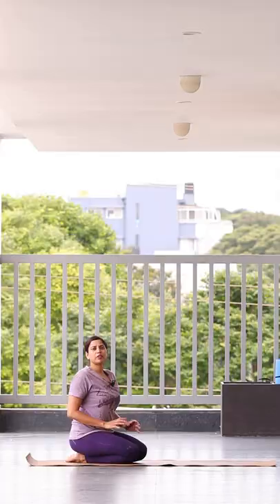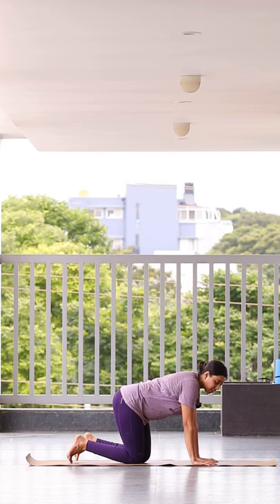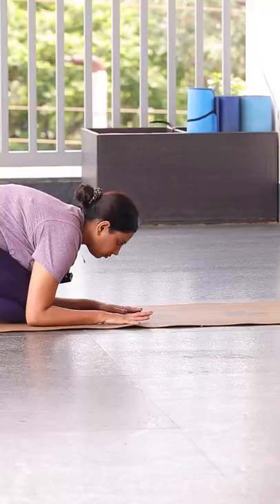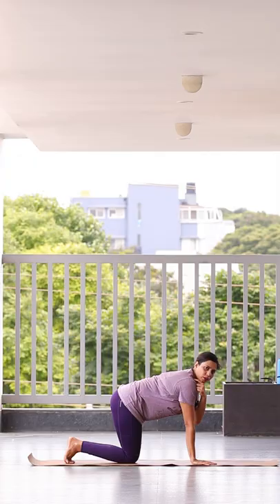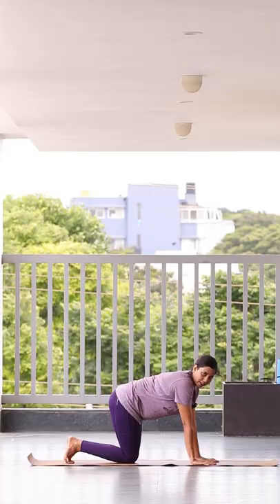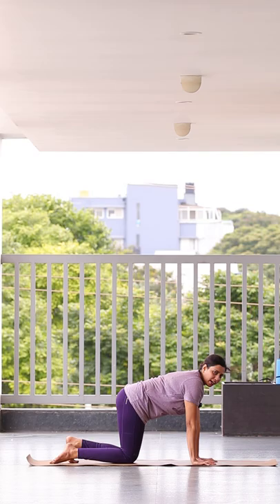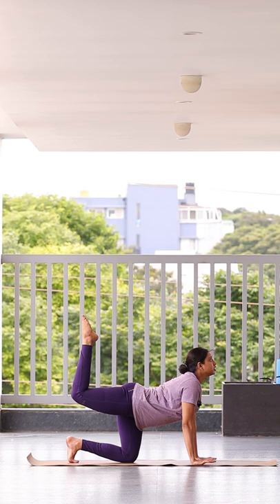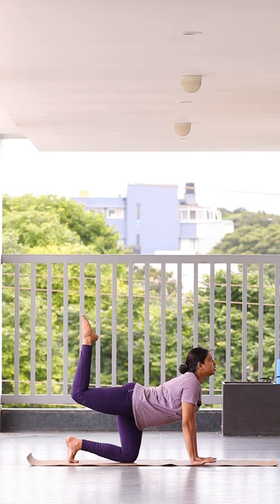Tiger Pose Yoga (Vyaghrasana)